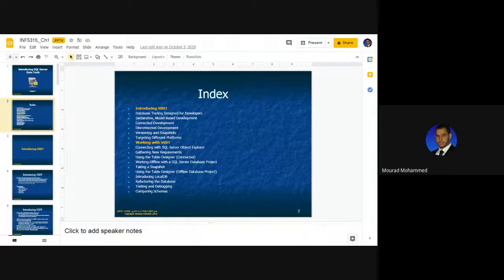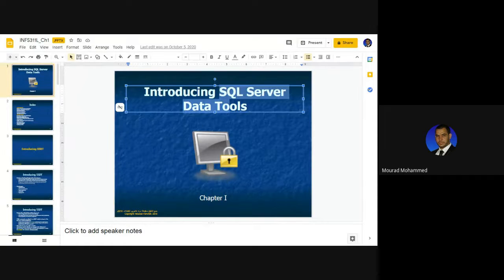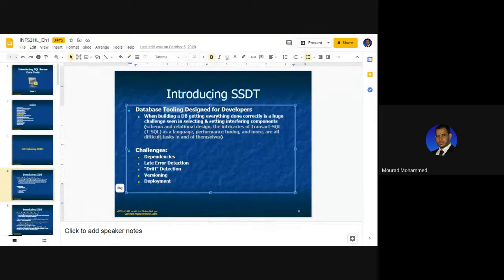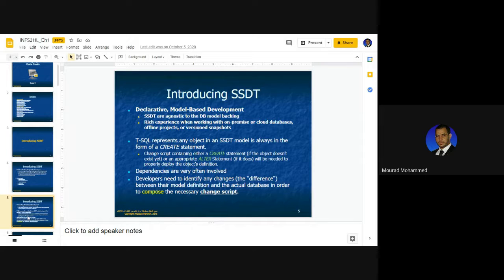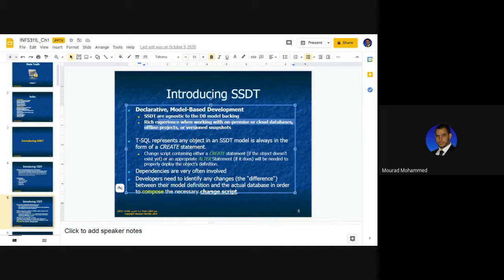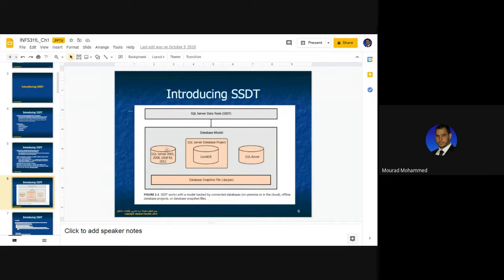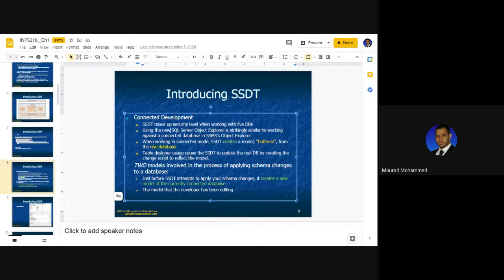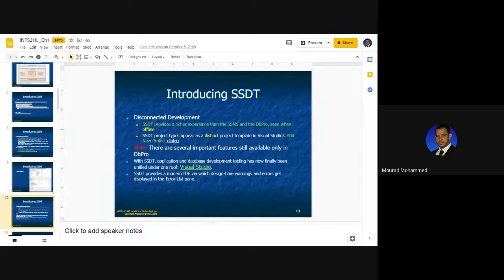INFS311W2C2SP21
SSDT
SSMS
T-SQL
Change Script
SnapShot

Local DB
OffLine DB
Online DB